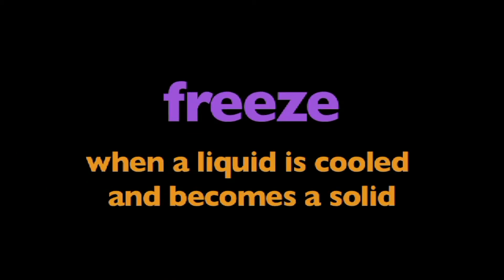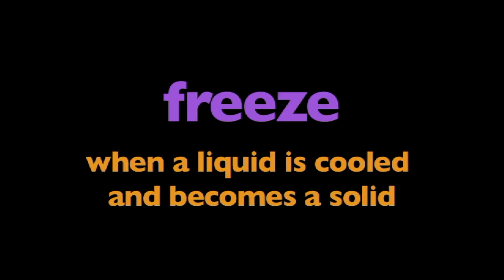What is Freezing - More Grades 3-5 Science on Harmony Square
Freezing is a phase transition where a liquid turns into a solid when its temperature is lowered below its freezing point. In accordance with the internationally established definition, freezing means the solidification phase change of a liquid or the liquid content of a substance, usually due to cooling.

Although some authors differentiate solidification from freezing as a process where a liquid turns into a solid by increasing the pressure, the two terms are used interchangeably.

Freezing is a common method of food preservation that slows both food decay and the growth of micro-organisms. Besides the effect of lower temperatures on reaction rates, freezing makes water less available for bacterial growth.

For most substances, the melting and freezing points are the same temperature; however, certain substances possess differing solid–liquid transition temperatures. For example, agar displays a hysteresis in its melting point and freezing point. It melts at 85 °C (185 °F) and solidifies from 32 °C to 40 °C (89.6 °F to 104 °F).

Most liquids freeze by crystallization, formation of crystalline solid from the uniform liquid. This is a first-order thermodynamic phase transition, which means that as long as solid and liquid coexist, the temperature of the whole system remains very nearly equal to the melting point due to slow removal of heat when in contact with air, which is a poor heat conductor. Because of the latent heat of fusion, the freezing is greatly slowed down and the temperature will not drop anymore once the freezing starts but will continue dropping once it finishes.[citation needed] Crystallization consists of two major events, nucleation and crystal growth. Nucleation is the step wherein the molecules start to gather into clusters, on the nanometer scale, arranging in a defined and periodic manner that defines the crystal structure. The crystal growth is the subsequent growth of the nuclei that succeed in achieving the critical cluster size.